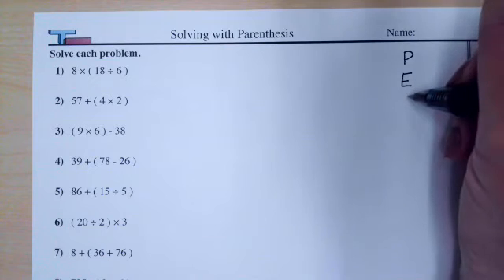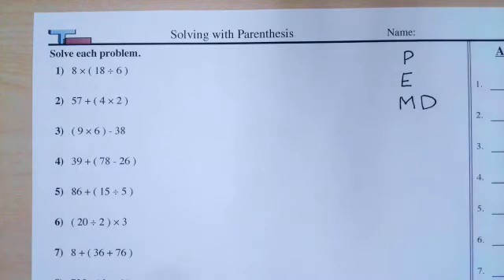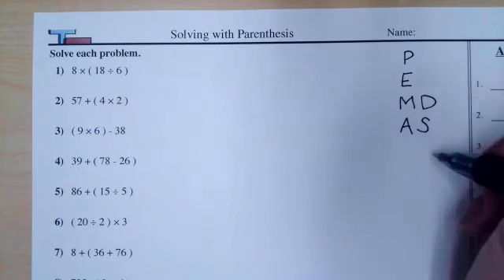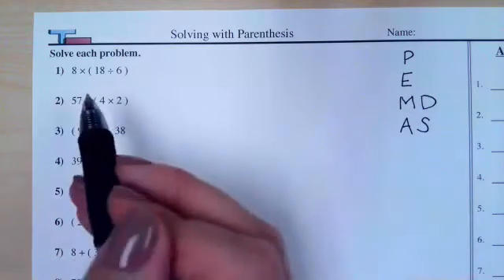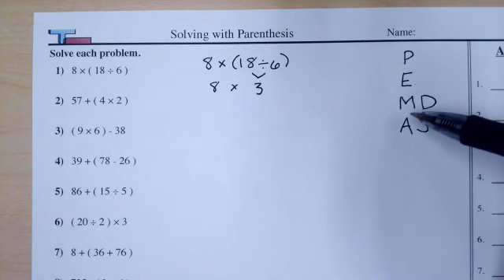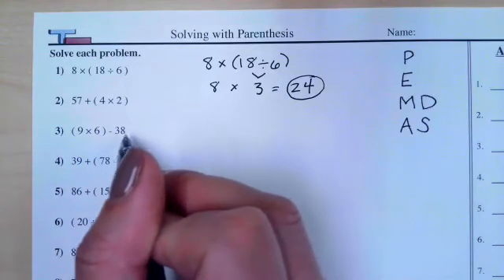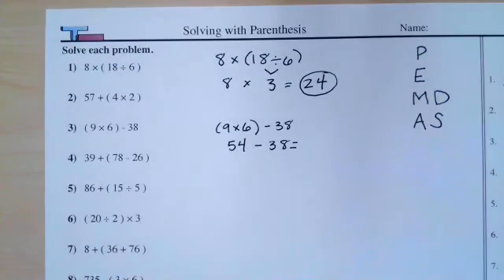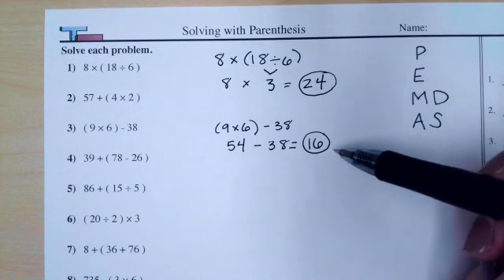Order of Operations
A quick refresher about order of operations with parenthesis.